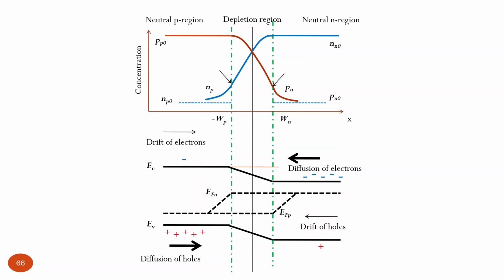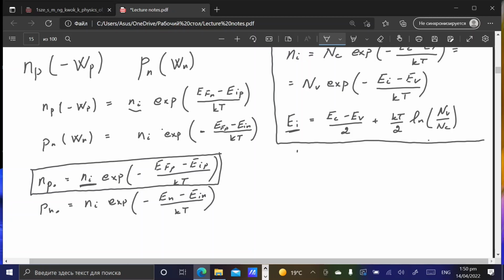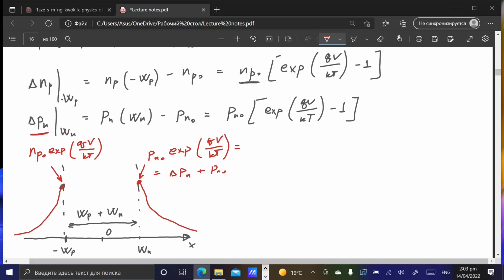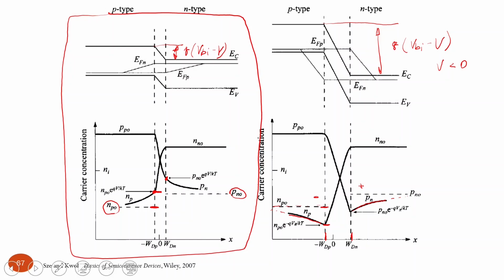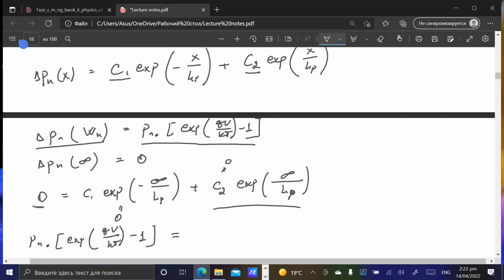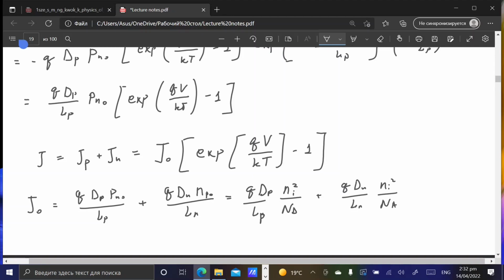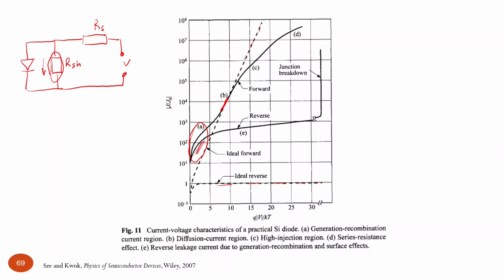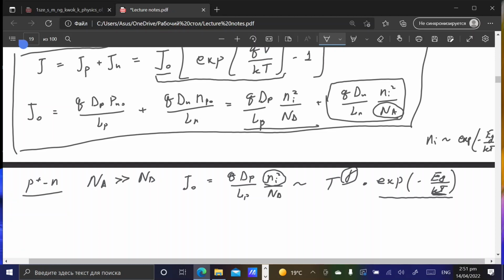Prof. Viktor Brus_I-V characteristic of a P-N junction_Lecture 9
I-V characteristic of a P-N junction